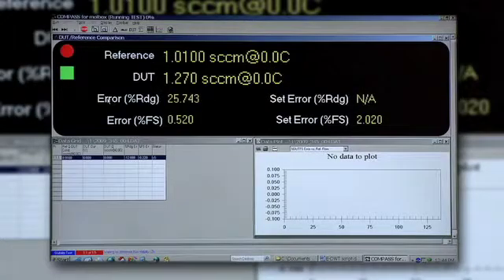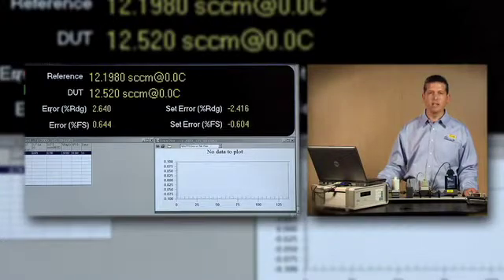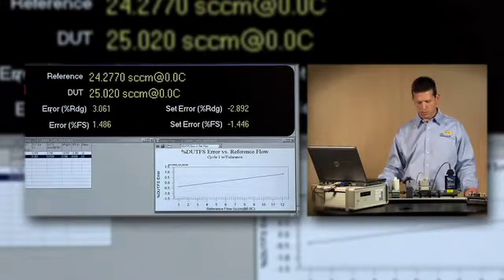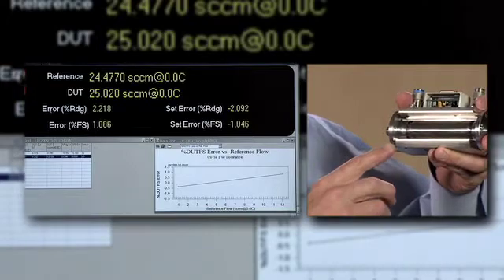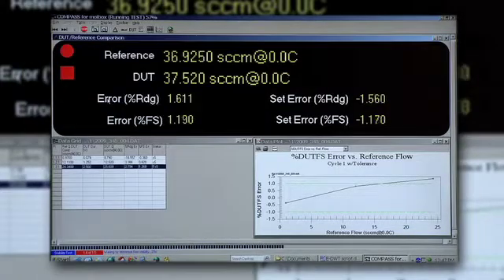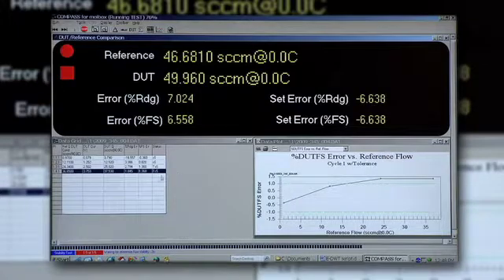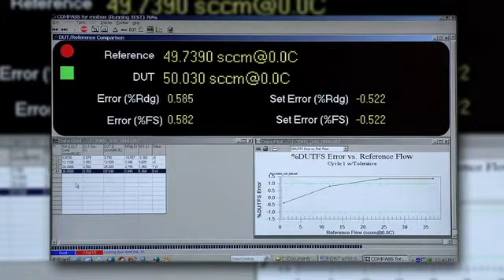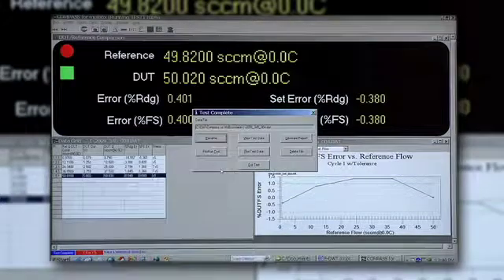Mass flow controller calibration using molbloc/molbox: Automated Test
See an automated MFC test demonstration and description of key molbloc/molbox system components.